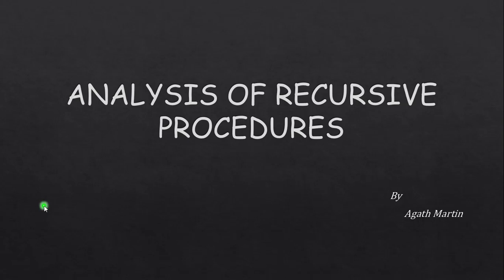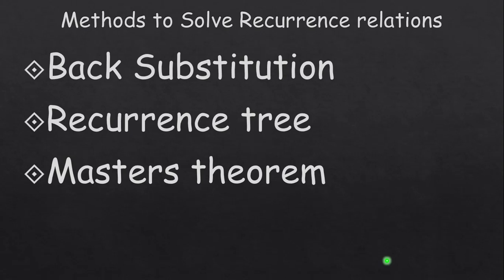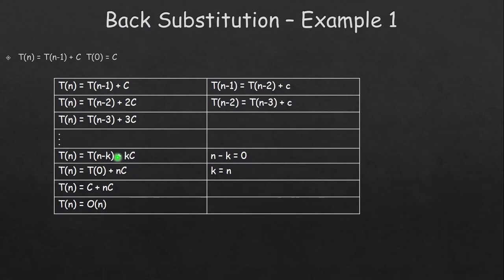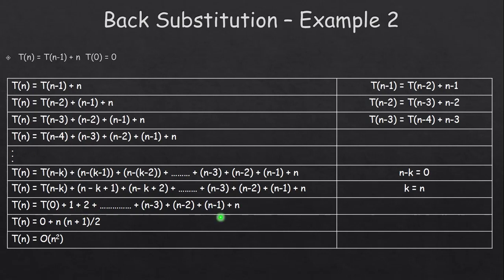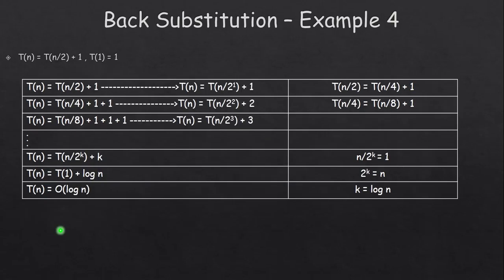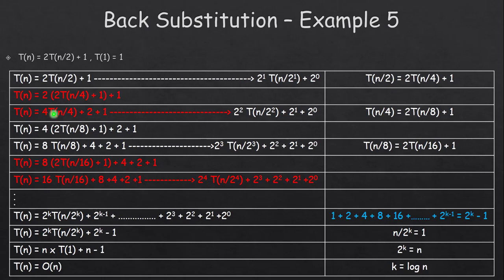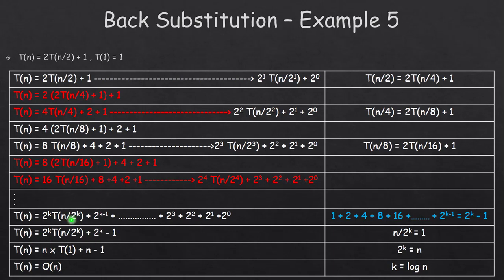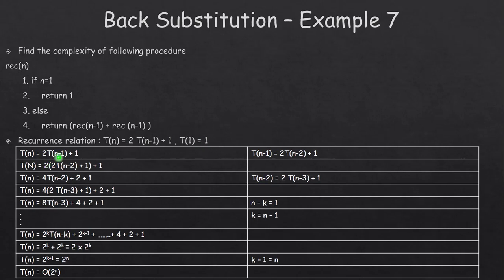ANALYSIS OF RECURSIVE PROCEDURES (Back Substitution Method)